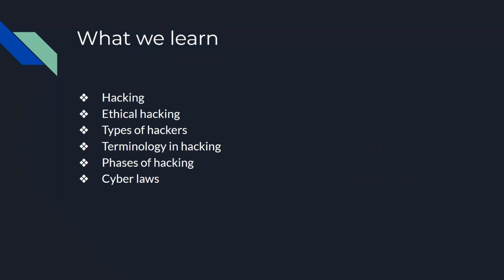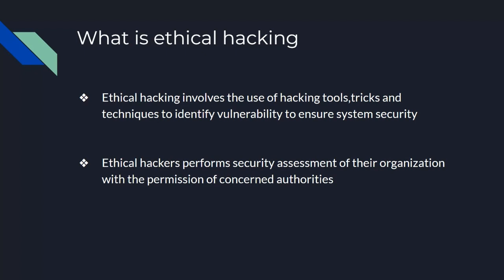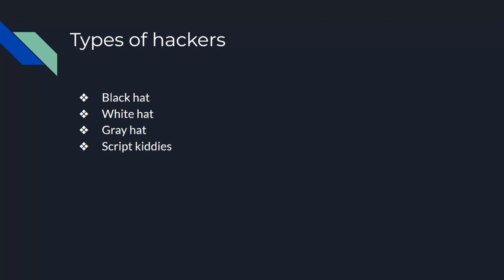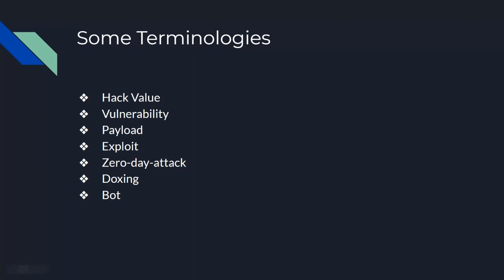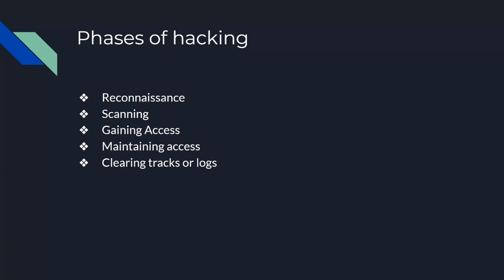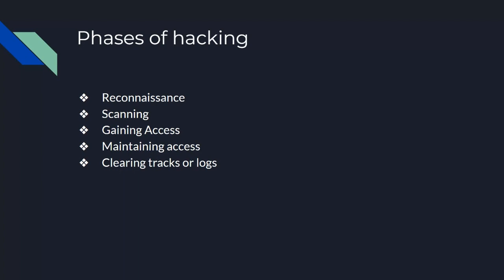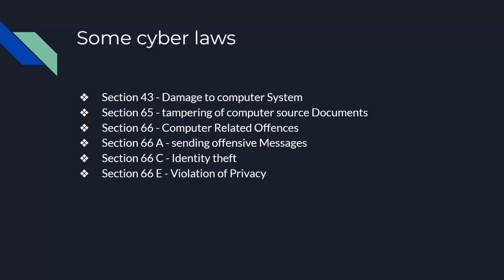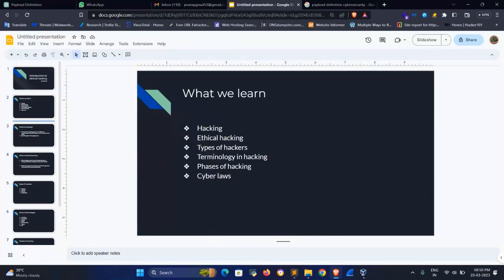Introduction to Ethical hacking || CEH class 1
Links in the comment section.

UPI 1: pranay11321@ybl
UPI 2: pranaygoud707@paytm

cyber blockz is a channel to Computer Security, not a channel promoting hacking/cracking/software piracy.
The articles, tutorial, and demo provided on cyber blockz are for informational and educational purposes only, and for those who’re willing and curious to know and learn about Ethical Hacking, Security, and Penetration Testing. Any time the word “Hacking” is used on this site shall be regarded as Ethical Hacking.
Do not attempt to violate the law with anything contained here. If you planned to use the content for illegal purposes, then please leave this channel immediately! We will not be responsible for illegal actions.
The misuse of the information on this channel can result in criminal charges brought against the persons in question. The authors and cyber blockz will not be held responsible in the event any criminal charges be brought against any individuals misusing the information on this channel to break the law.
The channel holds no responsibility for the contents found in the user comments since we do not monitor them. However, we may remove any sensitive information present in the user comments upon request. Neither the creator nor cyber blockz is responsible for the comments posted on this channel.
This site contains materials that can be potentially damaging or dangerous. If you do not fully understand something on this channel, then GO OUT OF HERE! Refer to the laws in your province/country before accessing, using, or in any other way utilizing these materials. These materials are for educational and research purposes only.
All the information on this channel is meant for developing a Hacker Defense attitude among the users and to help prevent hack attacks. cyber blockz insists that this information shall not be used for causing any kind of damage directly or indirectly. However, you may try these codes on your own computer at your own risk.
We believe only in White Hat Hacking. On the other hand, we condemn Black Hat Hacking.
We reserve the right to modify the Disclaimer at any time without notice.